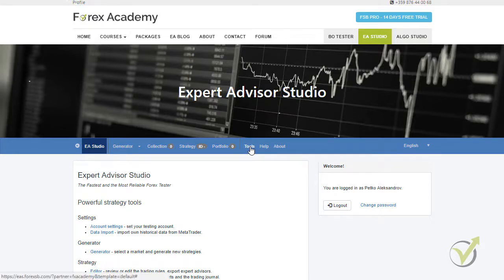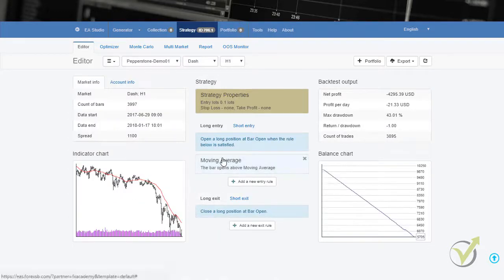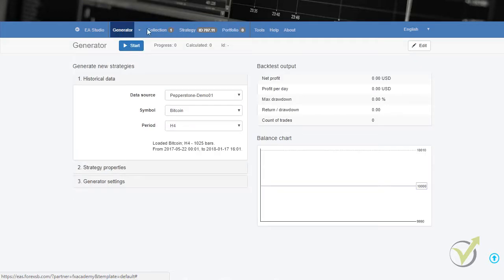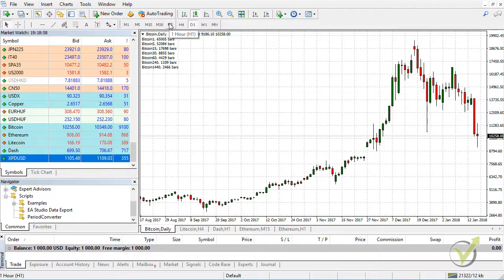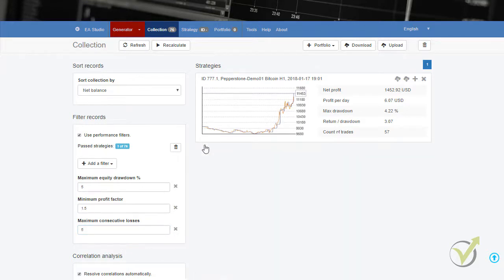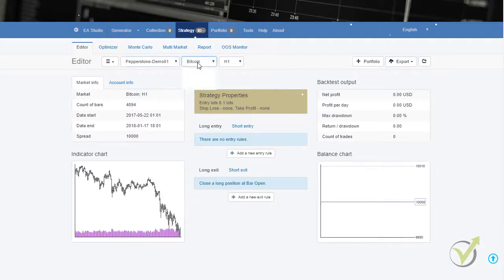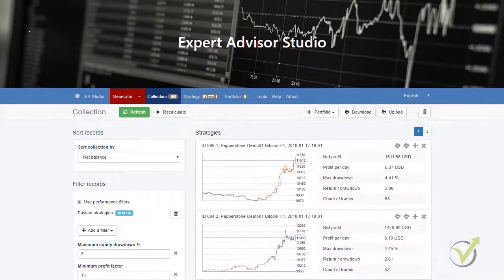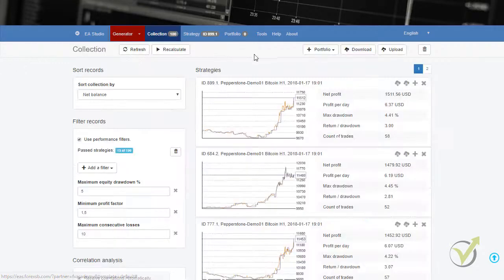Forex Strategy Builder [Generate Trading Robots Easily]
The Forex strategy builder lecture is recorded by Petko Aleksandrov, who shows how to generate the strategies in the Cryptocurrency basic trading course. You can find the complete Basic Cryptocurrency trading course

What will you learn in Forex strategy builder?

�What is the generator?
Simply, the generator is an automated process which, based on the history data we have imported in the strategy builder will generate for us, strategies and we can after export these strategies as Expert Advisors or robots and place them on the trading platform, and they will trade automatically.

�What will happen after the generator starts working?
It will put the profitable strategies into a collection. With the collection, we have many filters that we can add.

Cryptocurrency trading course + 12 Expert Advisors is one of the favorite online courses for thousands of students from Forex Academy.

With this course, you will receive 12 algorithmic trading strategies as Expert Advisors, which will be updated whenever needed. The course is online, and once you enroll, you will receive lifetime access to it.

In this Cryptocurrency trading course + 12 Expert Advisors, you can learn to trade with Expert Advisors and be a professional trader.
Petko has shown trading with 12 Expert Advisors in one trading account and selects to use the best performers in a different account.

Petko Aleksandrov has created the course focusing on the robustness of the Expert Advisors. This is very important in algorithmic trading for all traders.

Petko Aleksandrov is the Head Trader and Mentor at EA Forex Academy, and in this course, you will get the best of his experience. Already over 16000 students joined his courses, and all are trading his strategies.

Make sure to select a regulated and trusted broker when you use Cryptocurrency trading